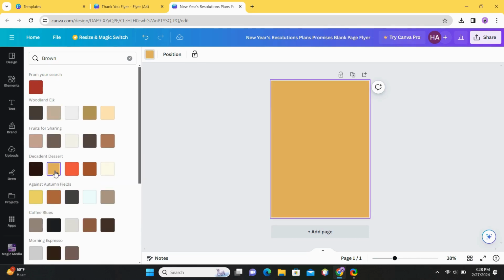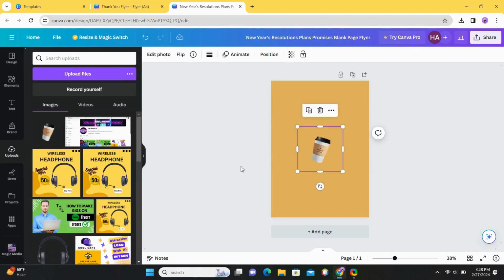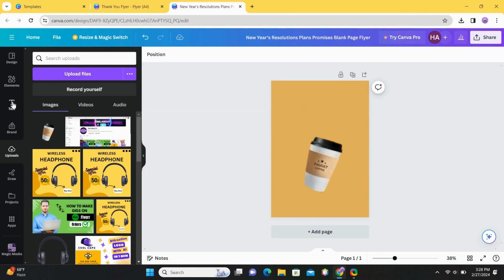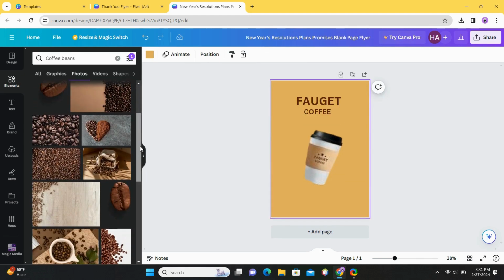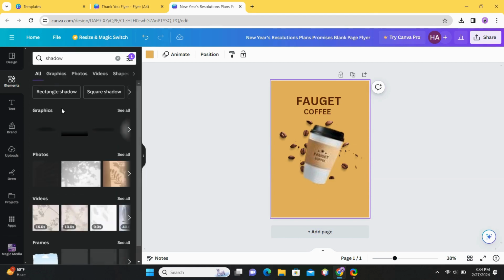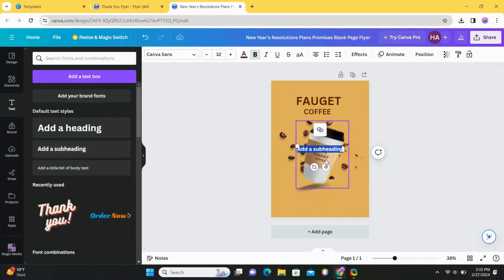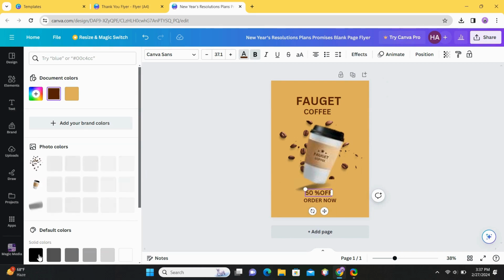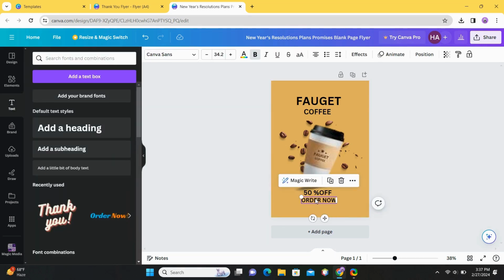HOW TO MAKE FLYER IN CANVA || FLYER DESIGN IN CANVA || CUSTOMIZE FLYER IN CANVA FOR FREE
How to make flyer in canva | Freelancing for Beginners
In today's video, I talk about how you can make flyer in canva and earn on fiverr. I have been using canva for over 2.5 years,
90% of freelancers are making gigs on upwork and fiverr on making designs using canva, and I think this is a great entry point for anyone to get into graphic design using canva.

How to learn canva?
I think I'm the best person to help you out with this canva learning course.
I made more than 200 posts and different templates got to learn how to make great  Flyer in  canva.
 It's a great skills beginner freelancers can pick up easily and start making extra money online in 2024.

✨ Tags ✨
how to make flyer with canva.
how to earn money with freelancing
how to make extra money online 2024
canva tutorial

canva tutorial
fiverr